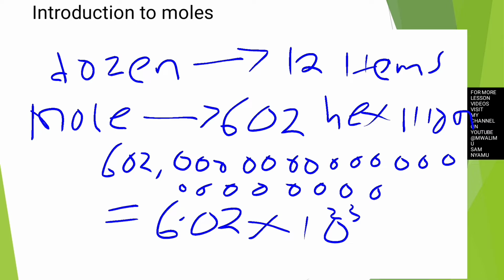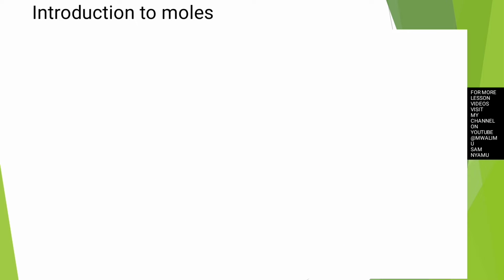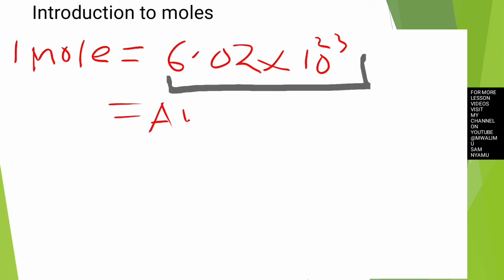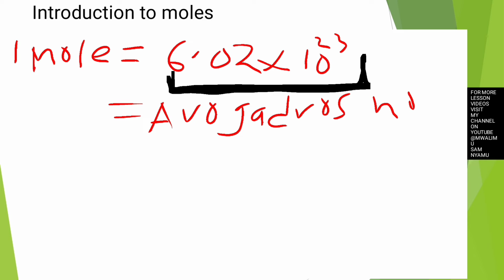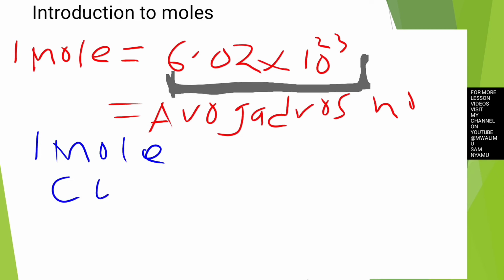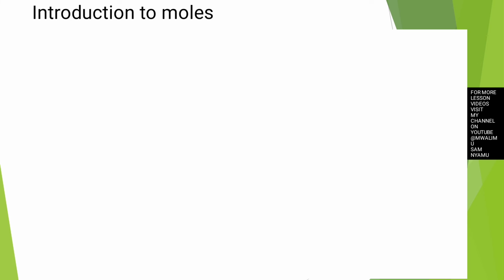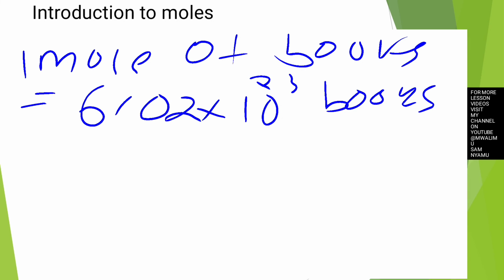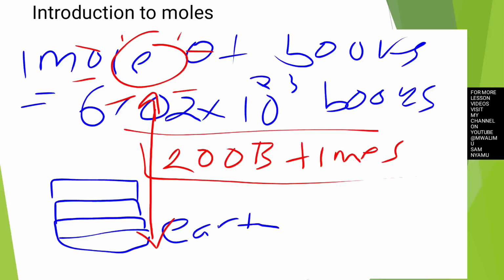The mole and Avogadro's number@mwalimusamnyamu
Learn the relationship between the mole and Avogadro's number as well as calculation of the number of atoms in a mole @mwalimusamnyamu